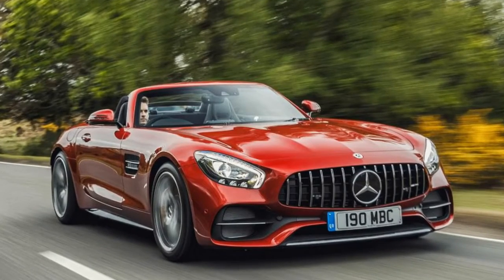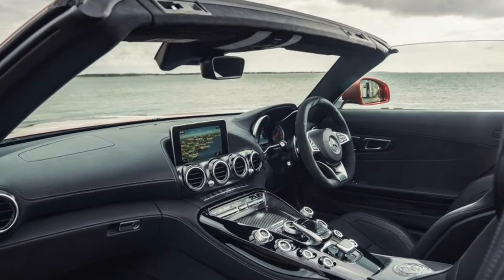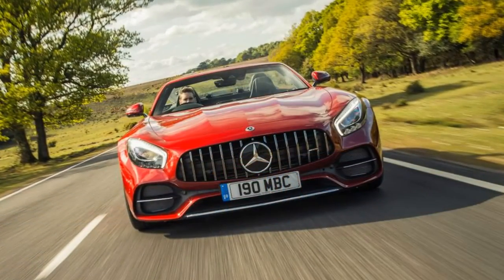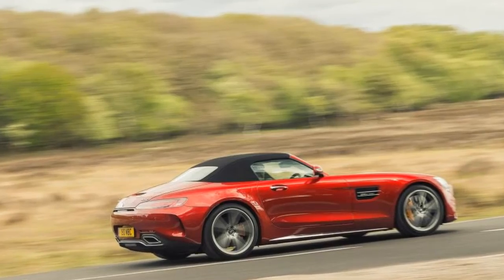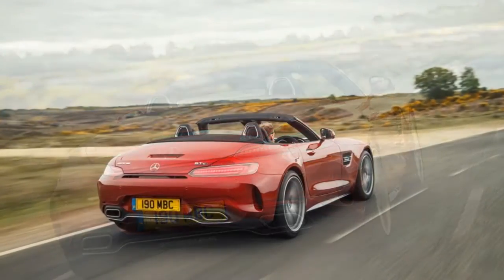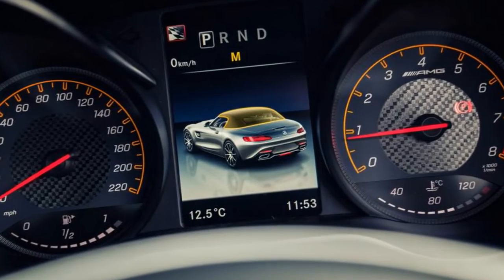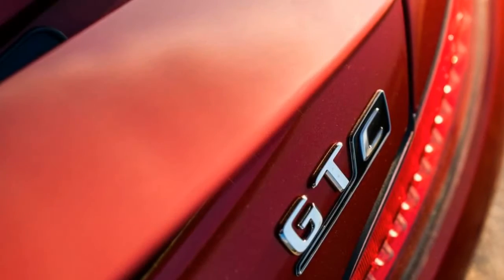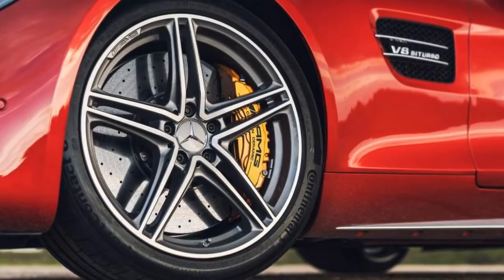Mercedes AMG GT C Roadster Performance and Engine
The Mercedes Benz AMG GT Roadster matches the Porsche 911 Cabrio for driving thrills, but feels more dramatic

As well as optimal weight distribution from an engine that’s set well back from the front bumper and a gearbox located in the back axle, the AMG GT offers an array of advanced chassis tech that ensures its handling lives up to the looks.